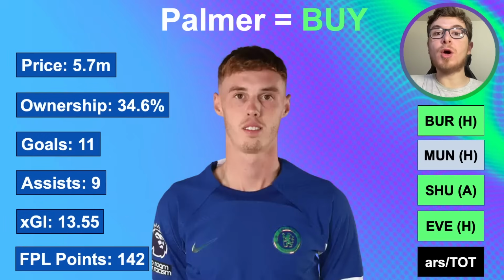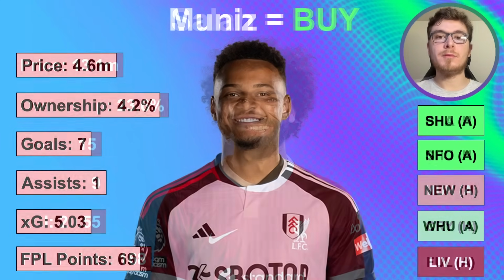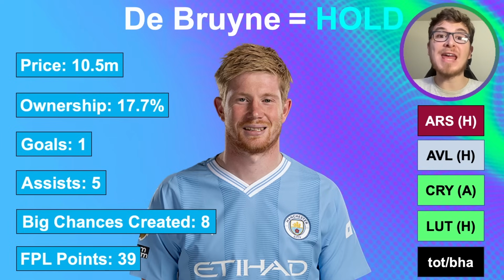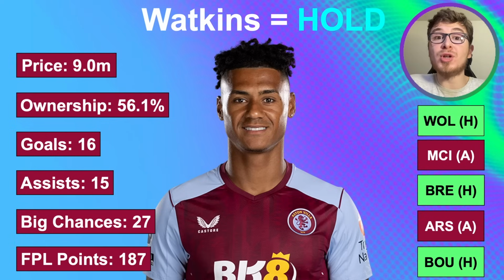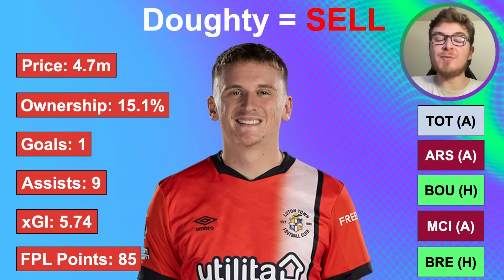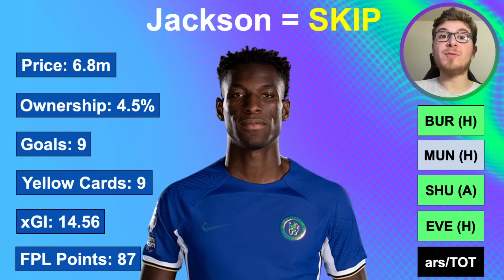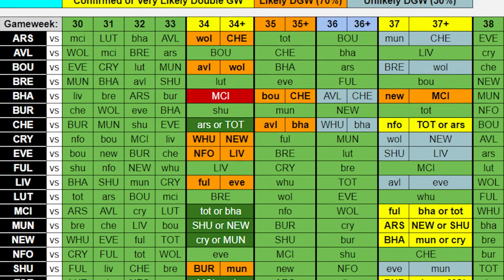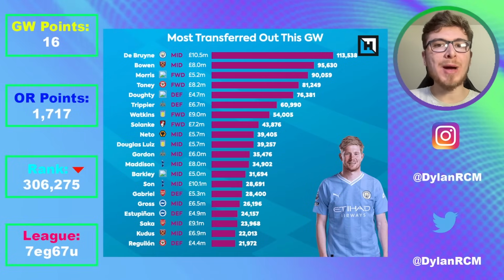FPL Gameweek 30: BUY, HOLD, SELL & SKIP | Fantasy Premier League Transfer Tips 2023/24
This FPL transfer tips video highlights ten players and assesses whether we should buy, hold, sell or skip them ahead of Gameweek 30.

I analyse the stats, fixtures and form of some of the most popular and under the radar picks to determine the best transfer plans for our teams.

I also cover all the latest information in regards to price changes & injuries in Fantasy Premier League.

Should we keep or sell Watkins? Which players are essential for the run in?

All of these topics will be discussed extensively.

✅ Sign up with Drafthound to optimise your FPL team with detailed player rankings, stats comparisons, fixture analysis, predicted lineups and much more. You can try out the PRO membership for as little as £2

You can receive exclusive early access to my videos and all team reveals.

🔢 League Code: 7eg67u

💯 League Code: xgi4f4
Timestamps:

Introduction: 0:00
Buy: 0:43
Hold: 4:31
Sell: 8:48
Skip: 11:26
Most Transferred Out: 14:31
Projected Fixtures: 15:05
Final Thoughts: 17:56